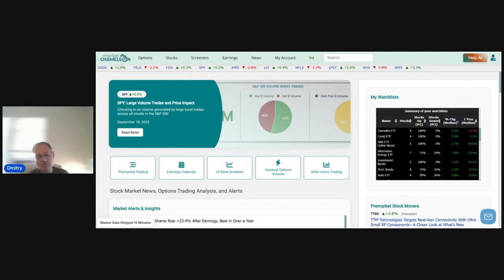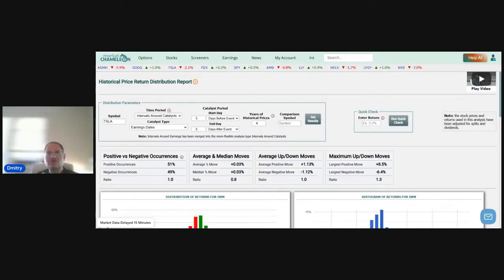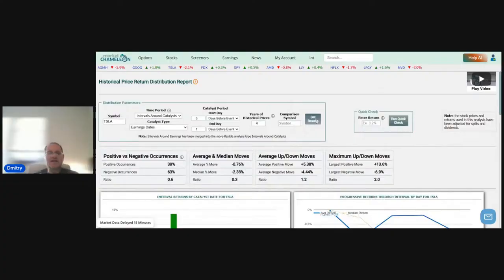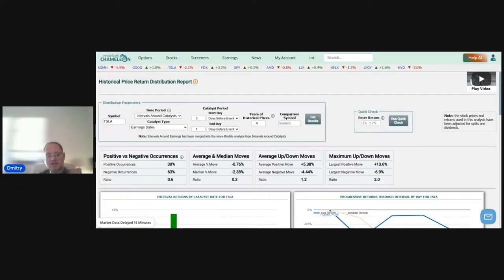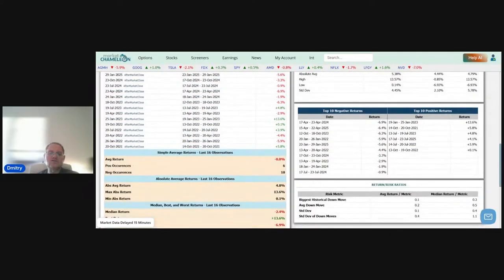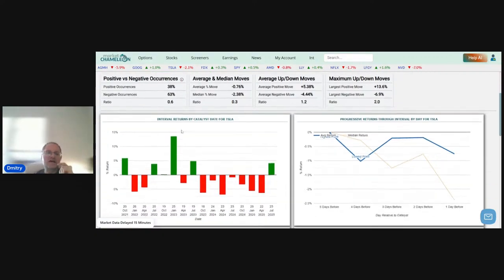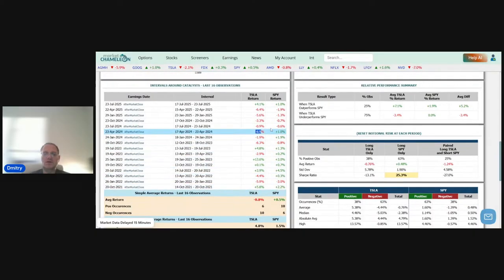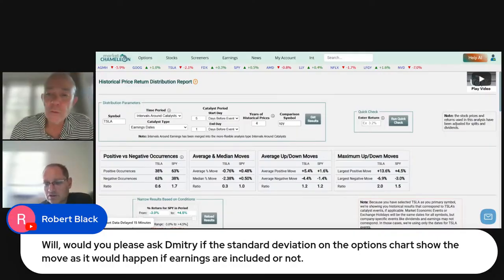How to Analyze Stock Price Returns Around Historical Earnings Dates Market Chameleon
Analyze Price Returns Around Earnings — Turn Patterns into Context

Earnings don’t just move stocks on the day of the announcement. The days before and after can reveal repeatable behavior you can measure. In this tutorial, you’ll learn how to use Market Chameleon’s Price Return Distribution / Price Action Analysis to see how a stock has historically performed around a catalyst (like earnings) over a window you define.

How to set a custom window (e.g., day -5 to day -1 before earnings, or day +1 to +5 after) and calculate returns for each past event.

How to read distribution stats—average, median, hit rate (up vs. down), best/worst moves, and average absolute move—to gauge typical magnitude and dispersion.

How to compare the stock vs. SPY over the same windows to spot stock-specific behavior vs. market noise.

How to use results to frame expectations, size risk, and focus your research on symbols that show consistent patterns.

Example from the video
We walk through Tesla (TSLA) over the last four years in the pre-earnings window (-5 to -1 days): a higher frequency of down periods, a -0.76% average return (median -2.38%), and a divergence vs. SPY (which averaged +0.48% over the same windows). You’ll see how to replicate this workflow on any symbol you track.

Why this helps you
Instead of guessing about “run-ups” or “hangovers,” you can quantify what typically happens—then decide how (or if) that context fits your process. It’s not about prediction; it’s about bringing evidence to the way you evaluate risk and opportunity.

Chapters
0:00 Why measure around catalysts
1:20 Setting windows & lookback
3:30 Reading distribution stats
6:10 TSLA pre-earnings case study
9:10 Stock vs. SPY comparison
11:00 Turning findings into a plan